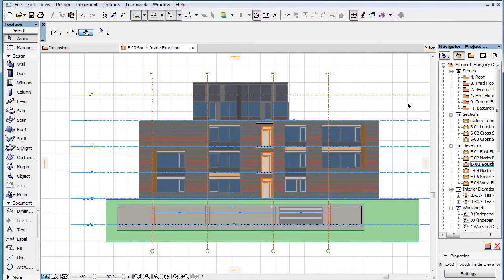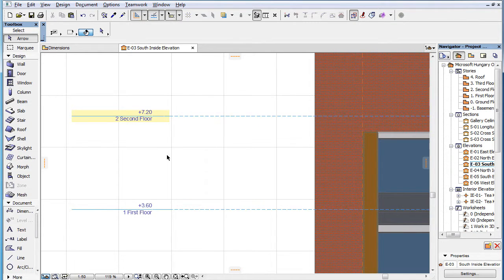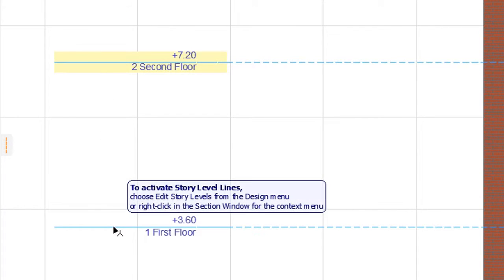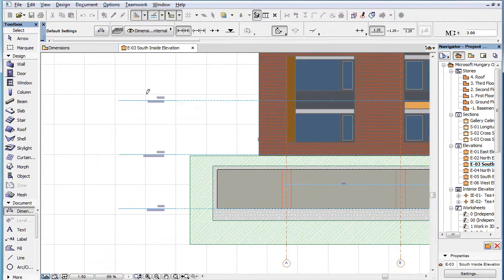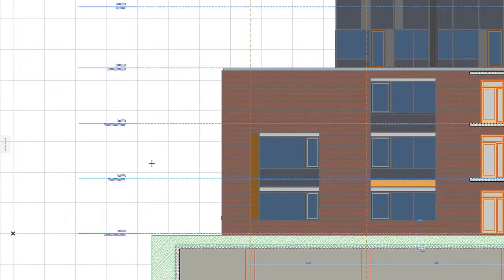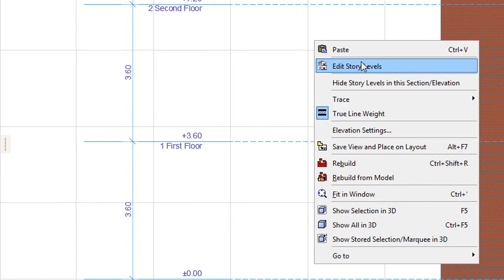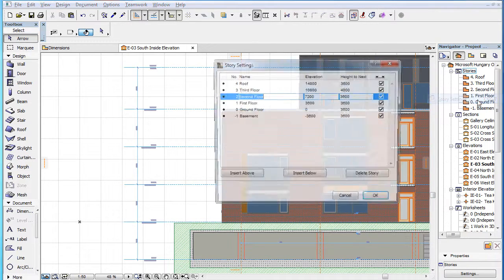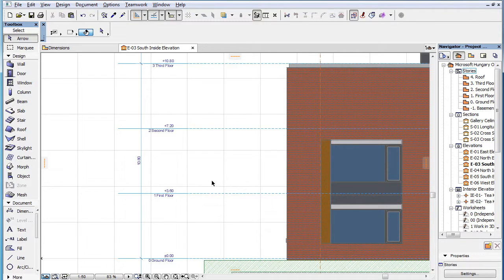Archicad 19 DocEnhanc 02